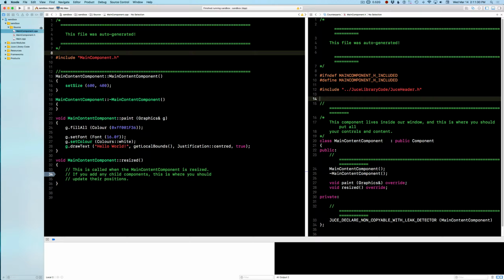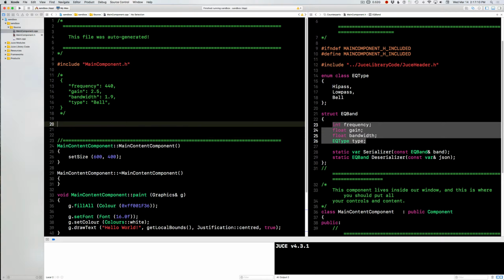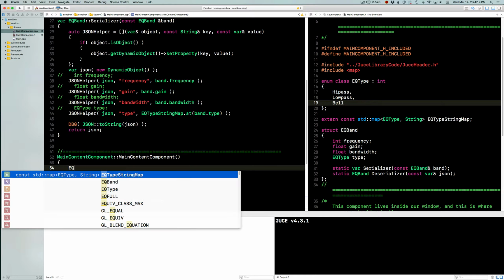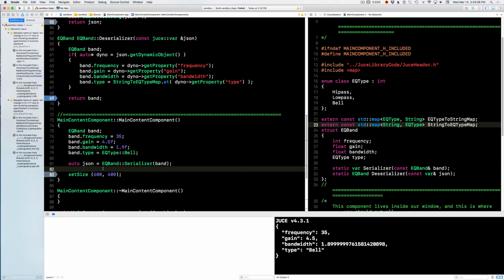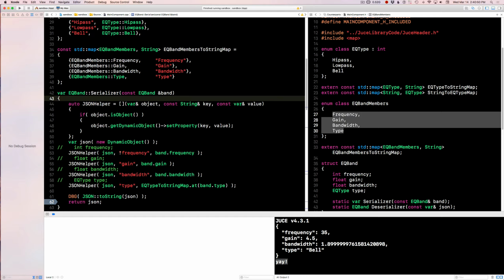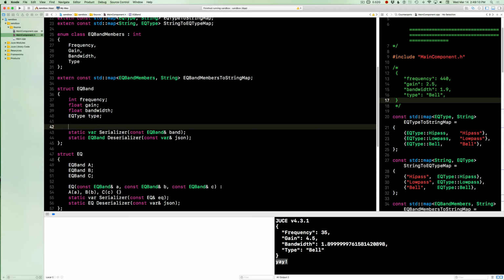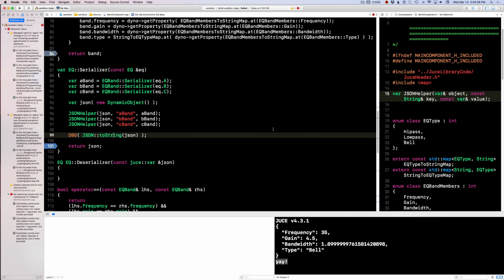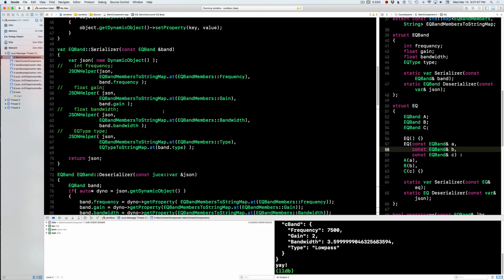Developer Tutorial - User Preset Serialization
another behind-the-scenes video, showing a way to implement data serialization so you can make/load user presets.